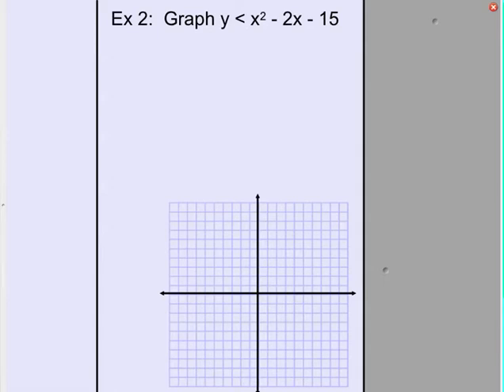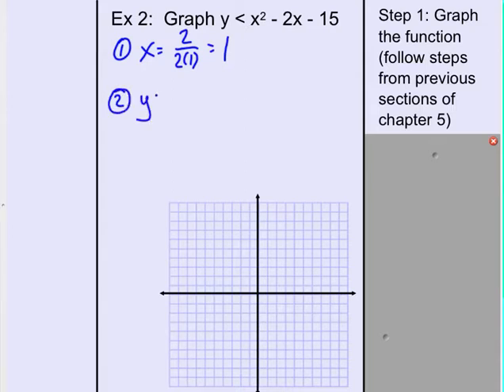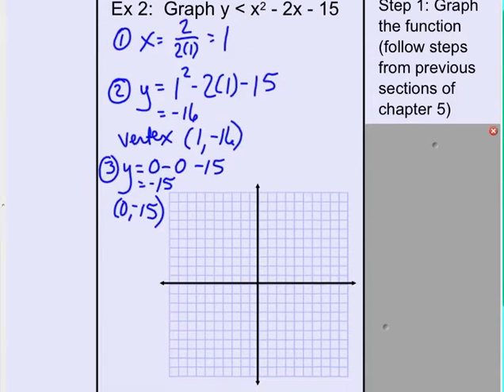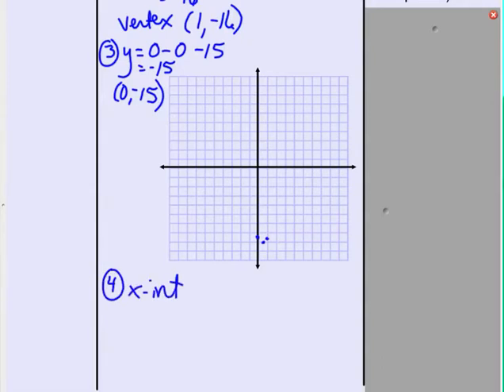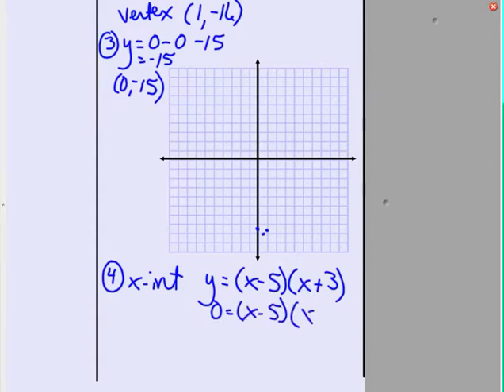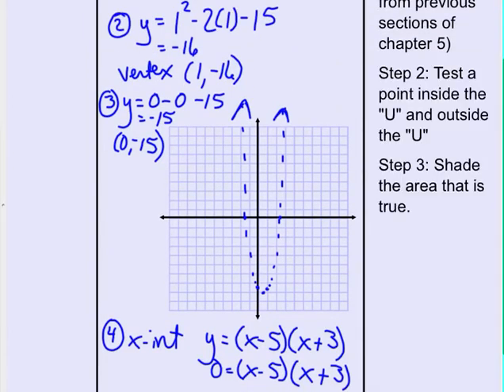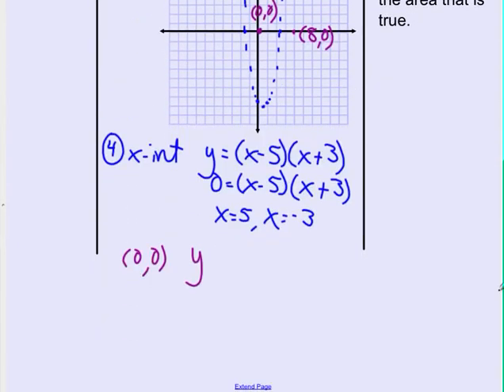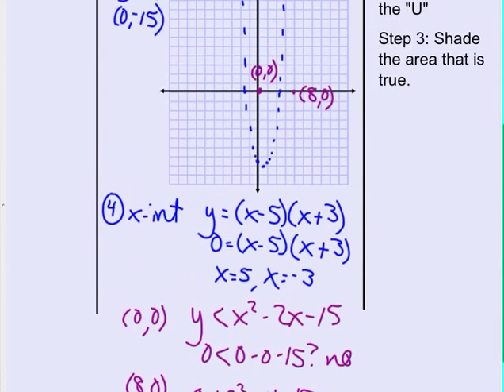Graph Quadratic Inequality in Standard Form